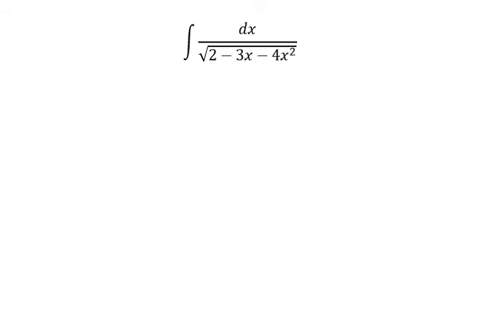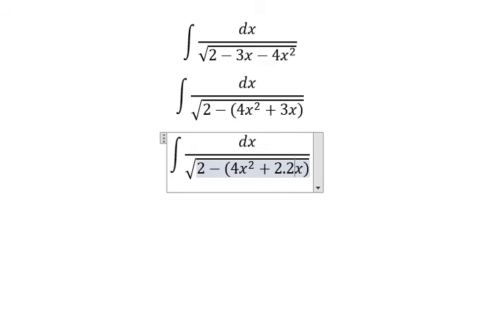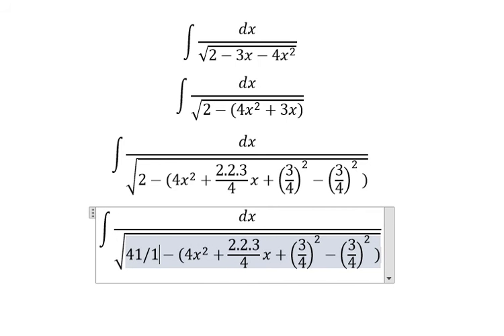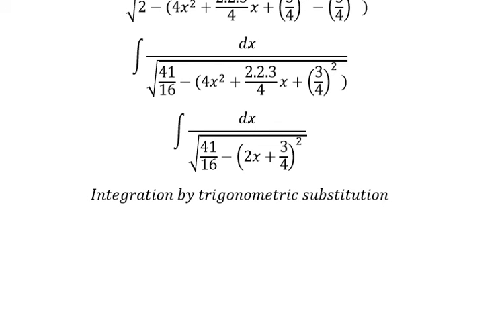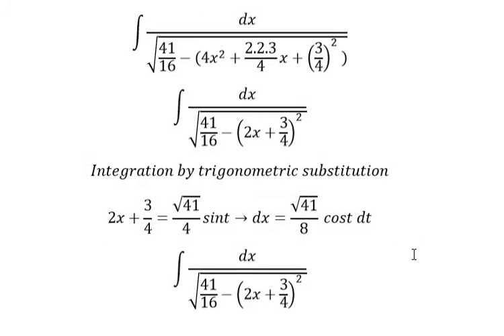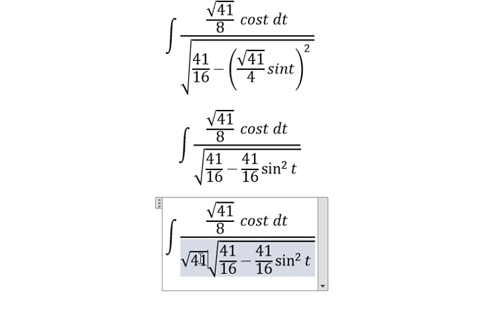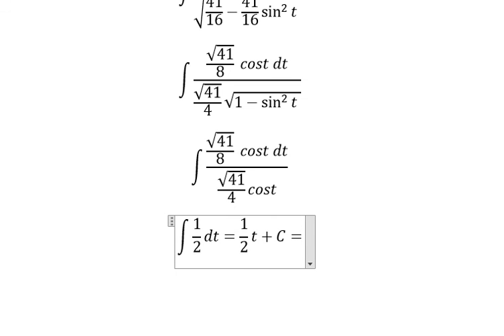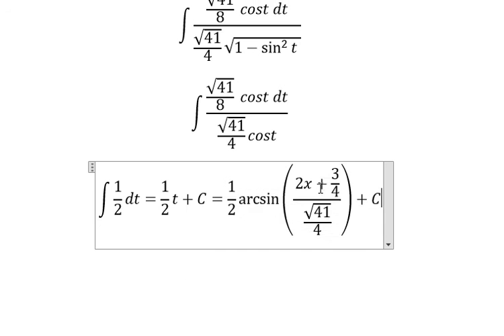Calculus Help: Integral of dx/√(2-3x-4x^2 ) -Integration by trigonometric substitution - High School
Here is the technique to find this integration and how to find them